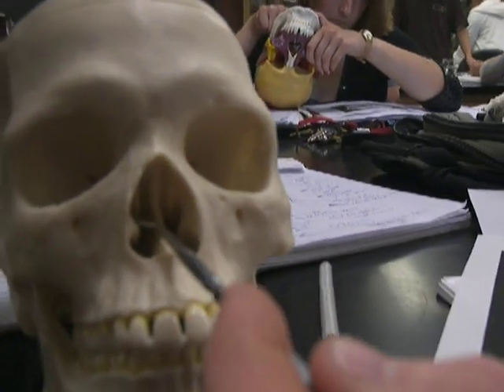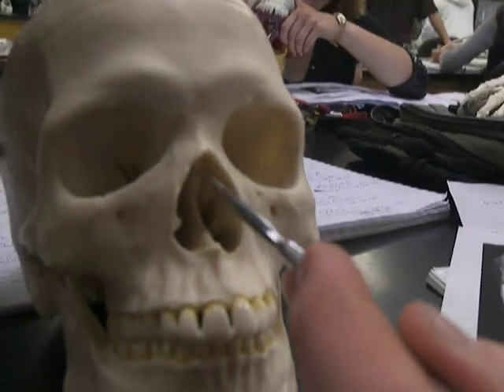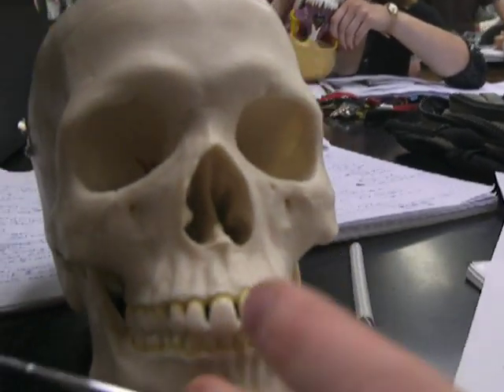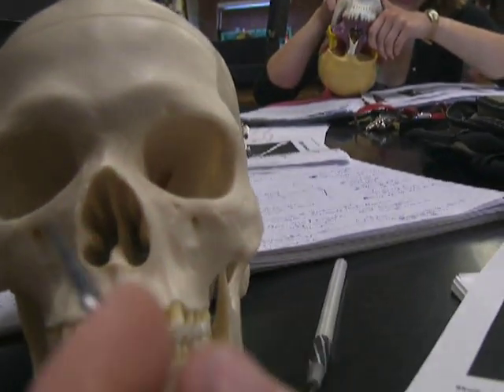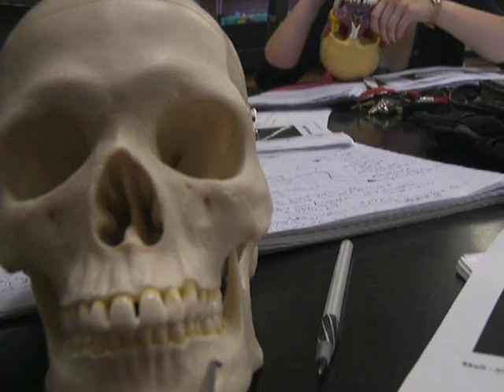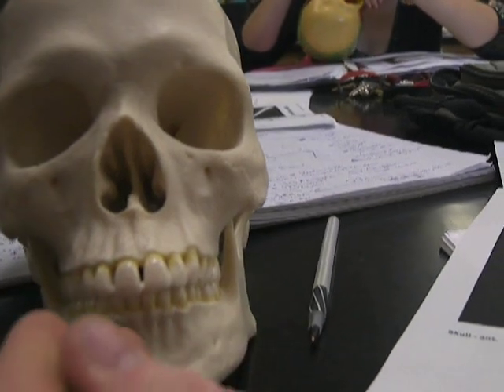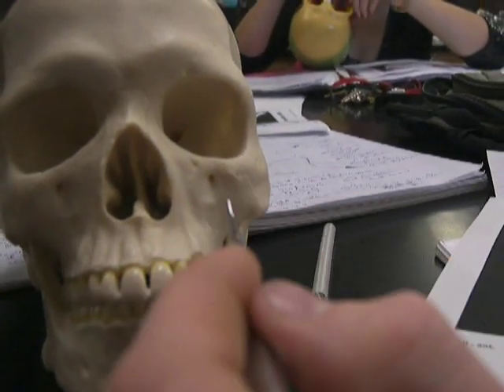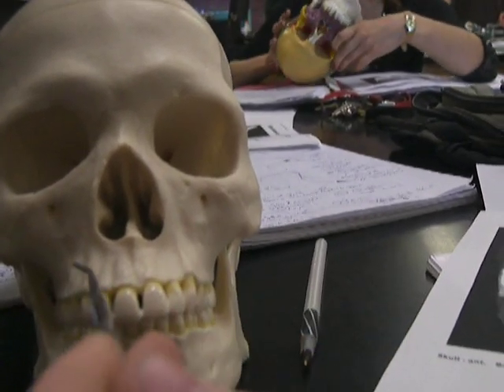Human Skull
A look at the skull.